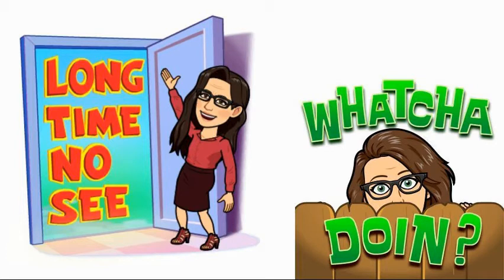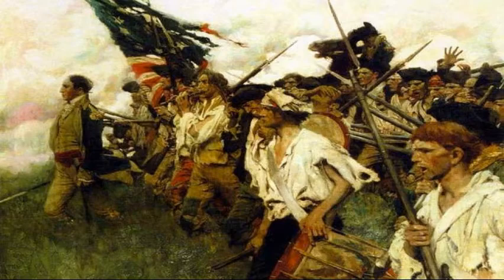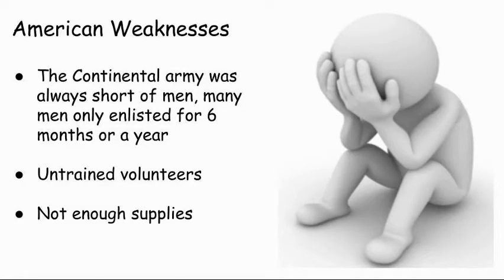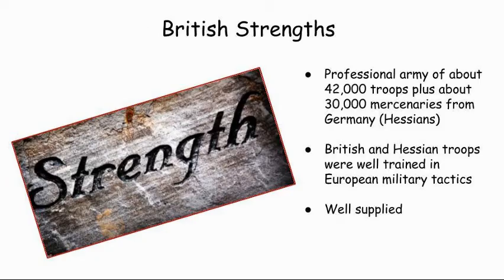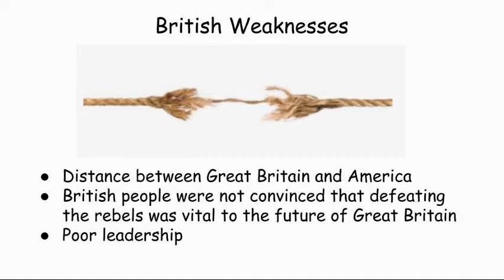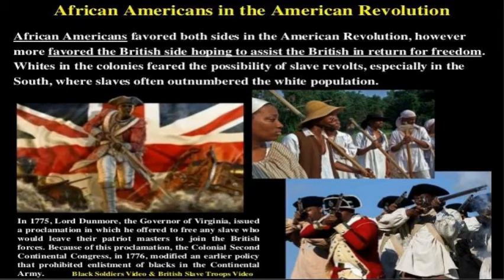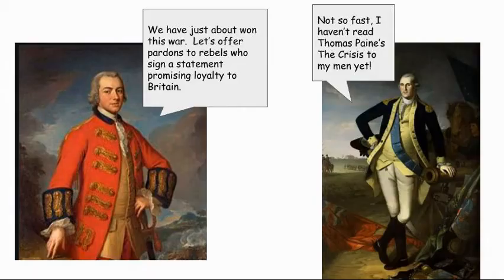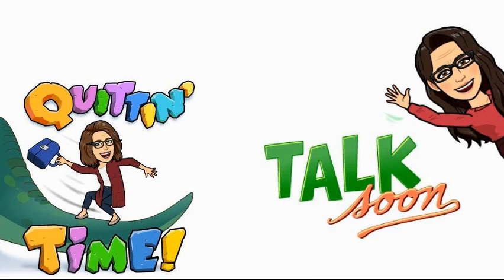Lesson 7 The American Revolution Intro-Sec 4